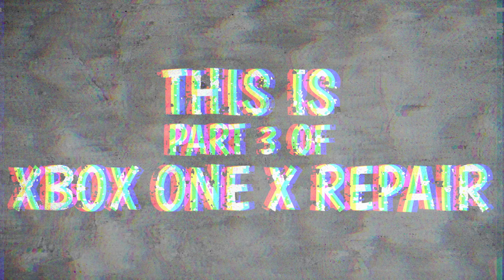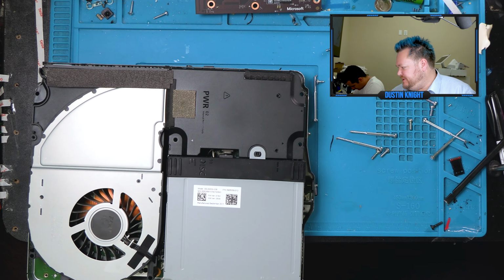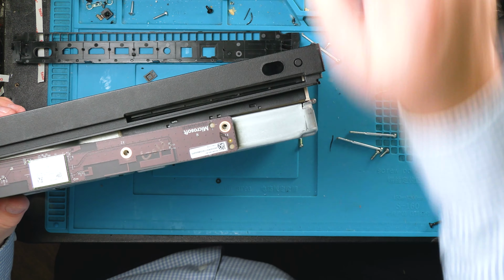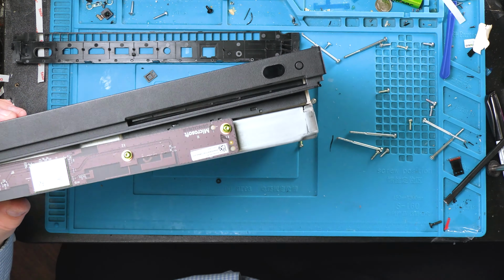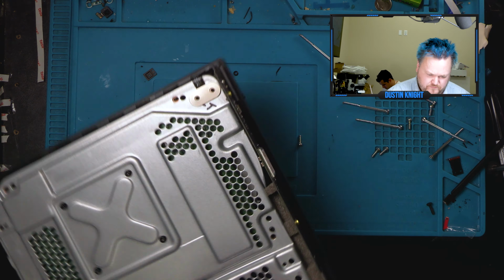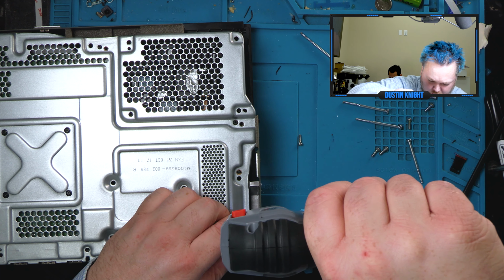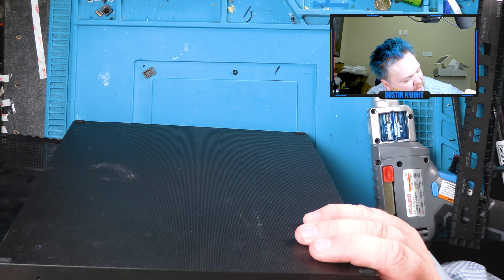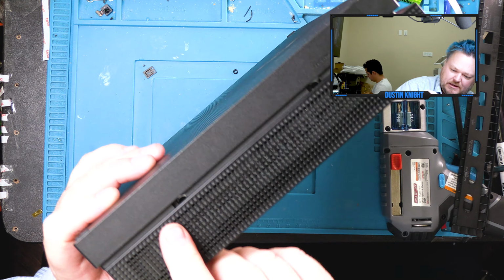Xbox One X HDMI Retimer IC Replacement DETAILED PART 3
Xbox One X HDMI Retimer IC :

Glue Remover :

Syringes, Plastic Squeeze Bottles and Needle Tips :

Cold Glass Glue :

Heating pad:

My blue mat to keep everyone organized:

iFlex Opening Tool with Glue Card :

iPlastix Opening Tool with Glue Card :

iseasmo w/ Kit (Has Screw driver too)

T-7000 Water sealing glue:

Isopropyl Alcohol For Technical Use: